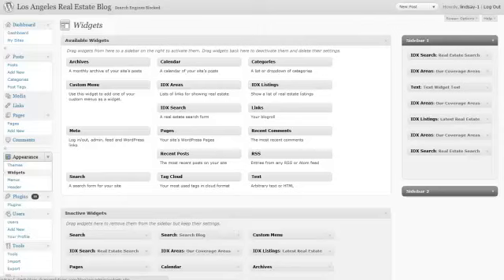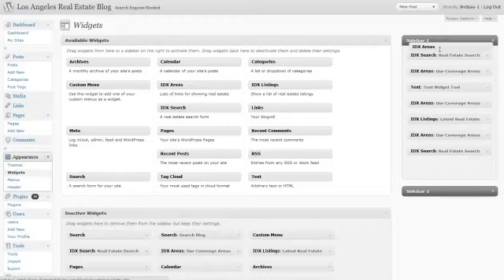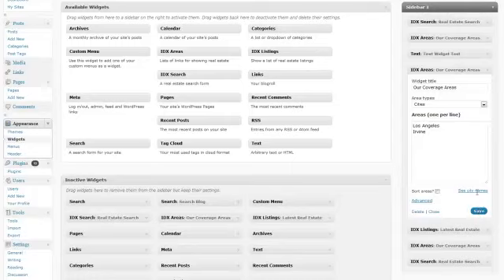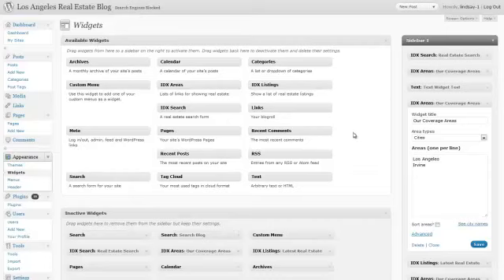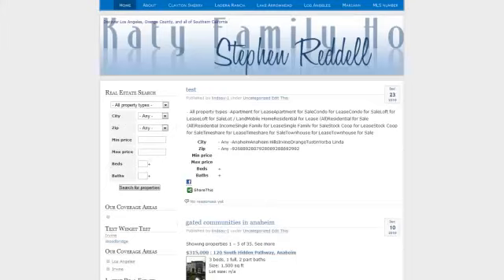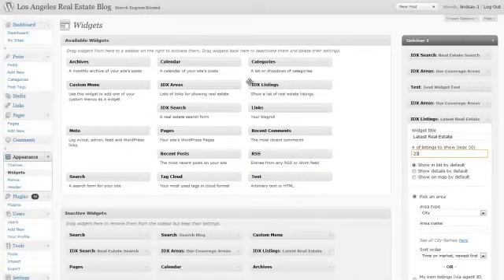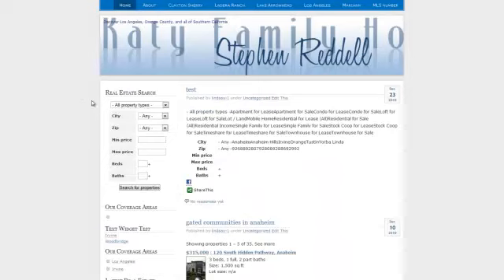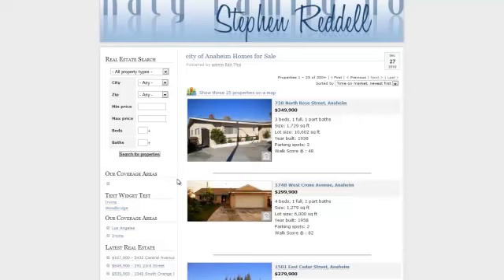Using dsIDXpress Widgets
How to use dsIDXpress widgets: IDX Areas, IDX Listings, and IDX Search.